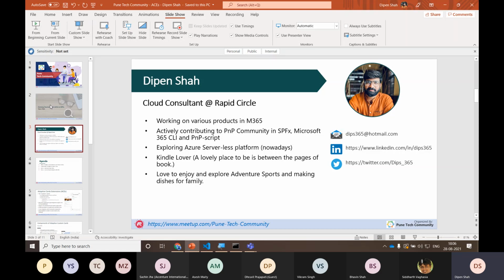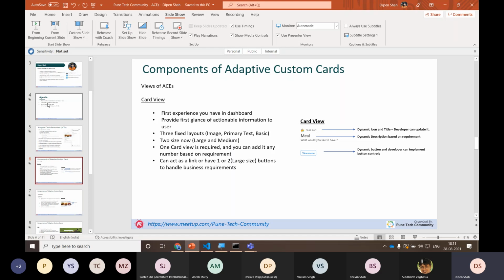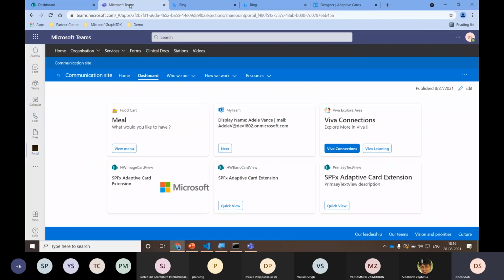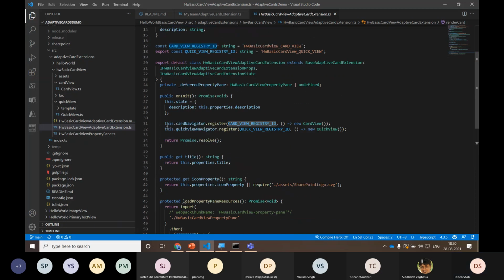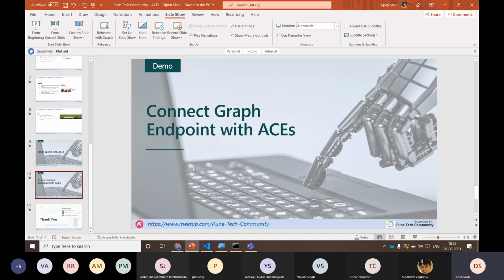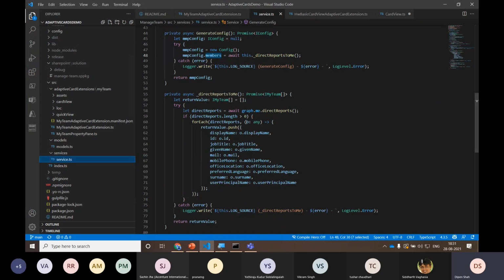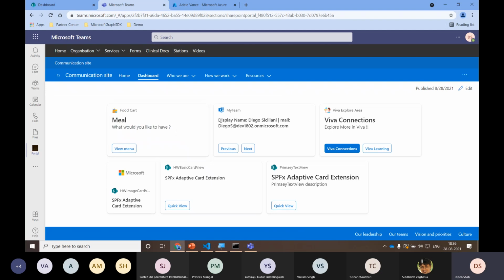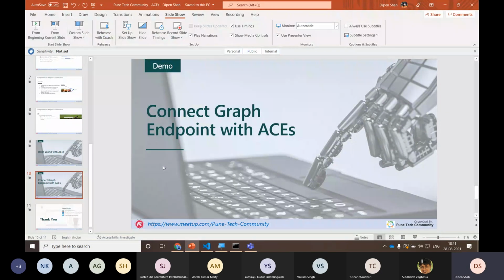Getting started with Adaptive Cards Extensions with SPFx v1.13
Getting started with Adaptive Cards Extensions with SPFx v1.13 by Dipen Shah.

The session will focus on the following concepts:
- Overview of Adaptive Cards Extension
- Overview of Card View
- Overview of Click View
- Graph Consumption in ACEs to render My people and It's Information